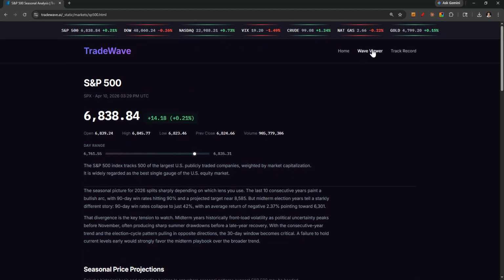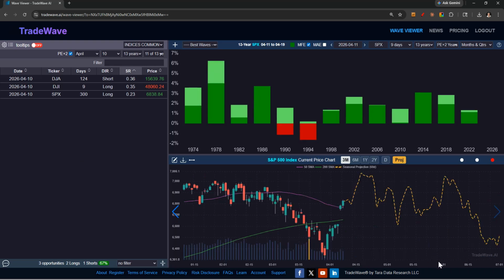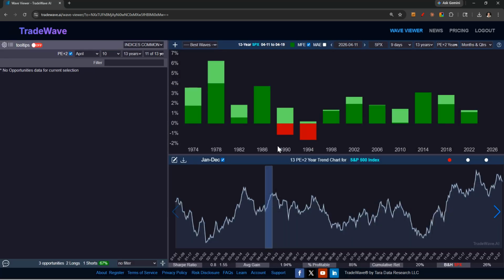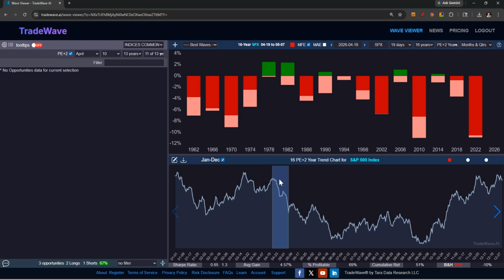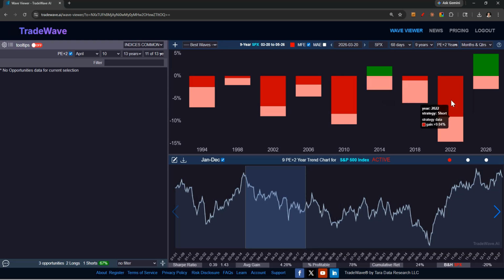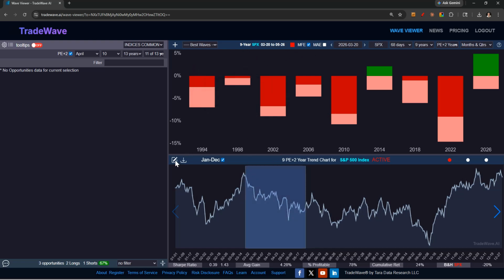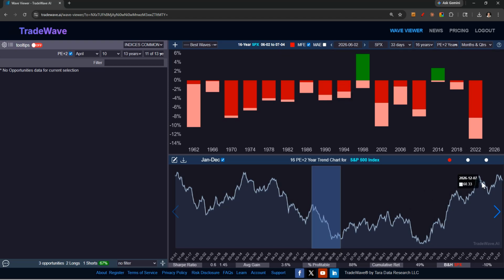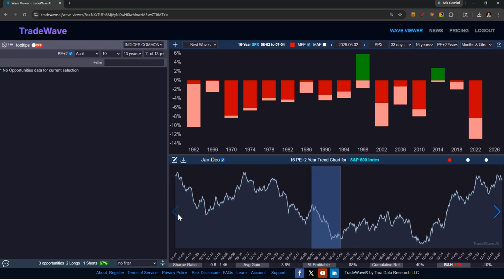NVIDIA Has Crashed 88% of the Time When This Signal Fires. It Just Fired Again.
The book, The 100-Year Pattern | Check your own stocks' 30/60/90-day seasonal history free (1-3 tickers)

TradeWave AI's 100-year seasonal data reveals an 88% probability pattern showing NVIDIA typically drops 17.77% average (up to 45% in 2022) from June 2nd to July 4th during midterm election years. The S&P 500 shows similar bearish patterns with multiple confirmed drop cycles ahead.

TradeWave AI analyzes 100 years of seasonal market data across a trillion data points to reveal when stocks historically outperform and when they stumble.

TIMESTAMPS:
0:00 - S&P 500 Relief Rally Warning
0:30 - TradeWave Midterm Election Analysis
1:15 - 24-Year Historical Pattern Breakdown
2:00 - April 19th to May 7th Drop (69% Probability)
2:45 - Spring to May Drop Pattern (78% Rate)
3:30 - June 2nd to July 4th Crash (88% Rate)
4:15 - NVIDIA Shocking 17.77% Drop Pattern
4:45 - Risk Management Warning